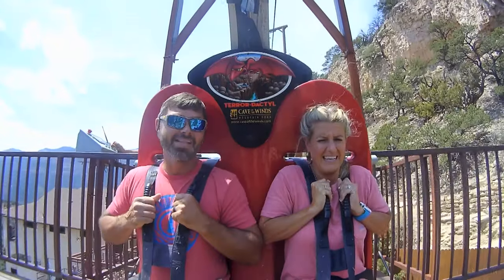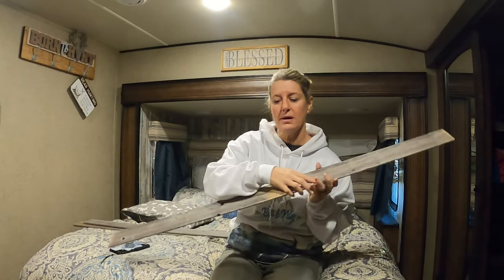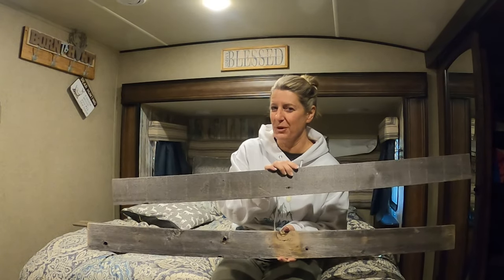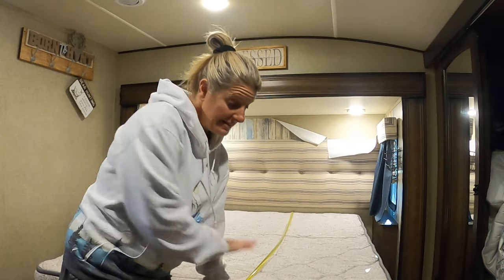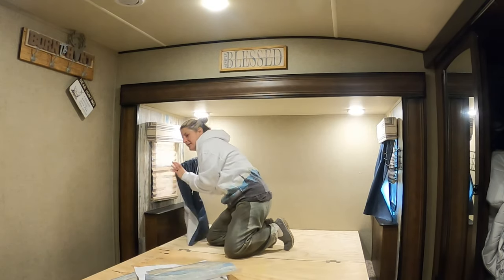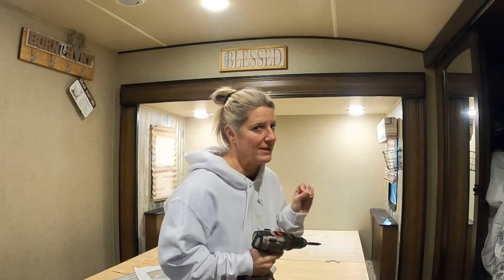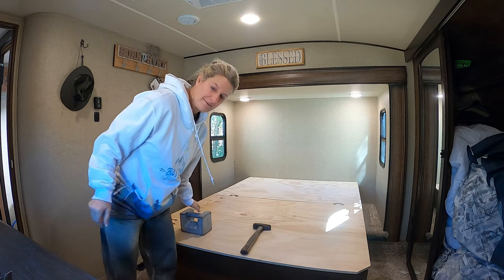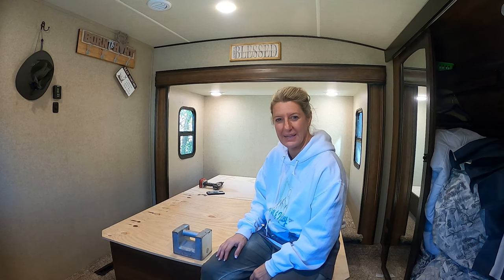RV Bedroom DEMO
This is a start of a series where I redo the master in our RV. I show the process from start to finish on what we end up doing.

Premier Pro